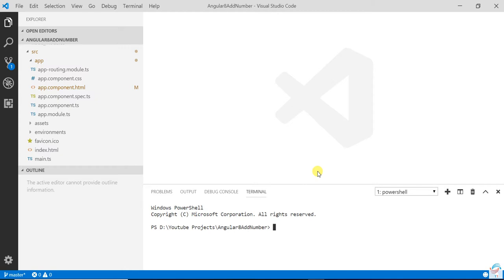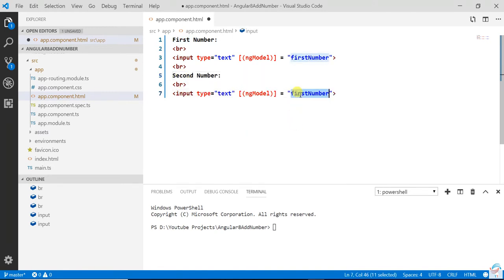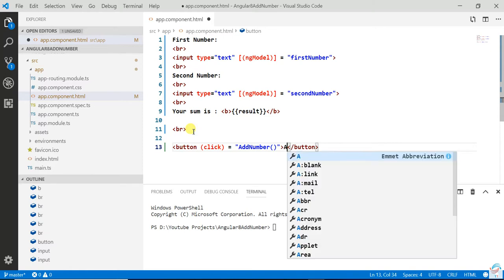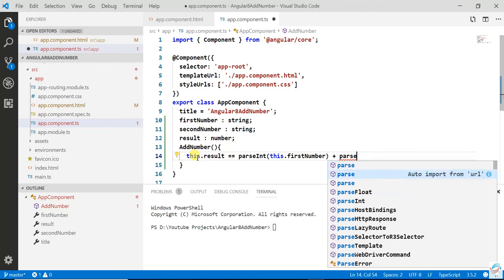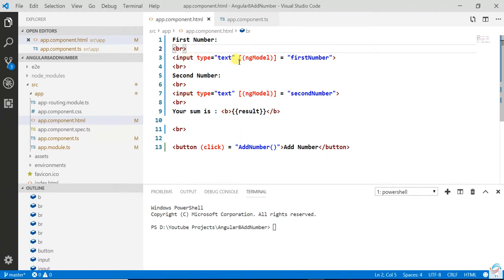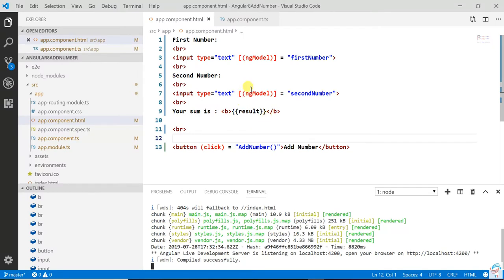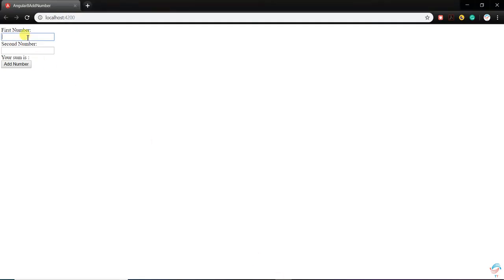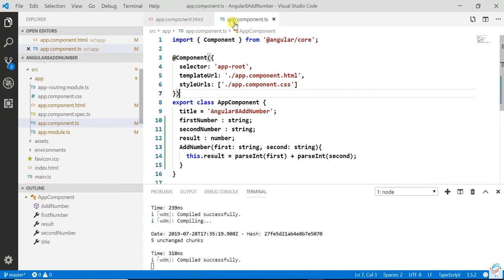Sum of two Numbers using Angular 8